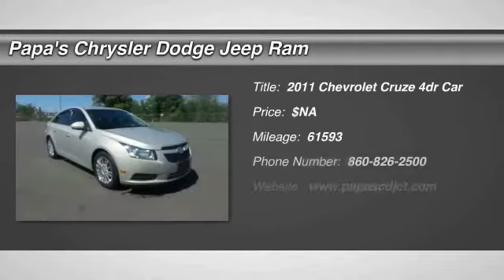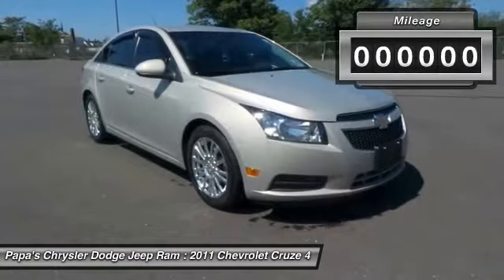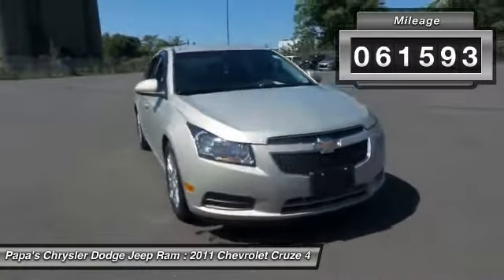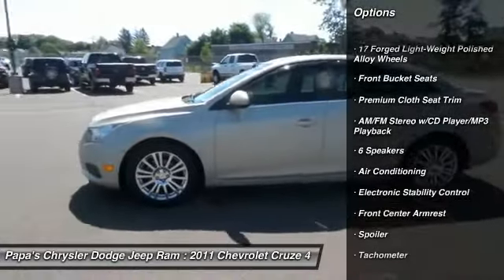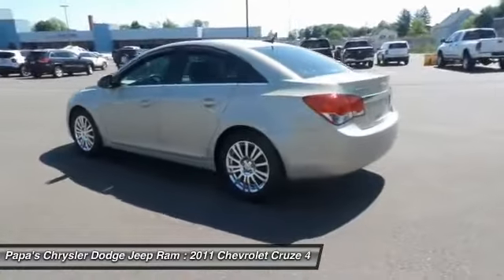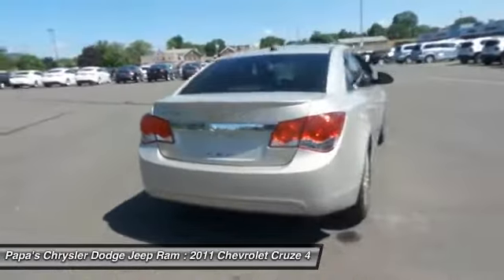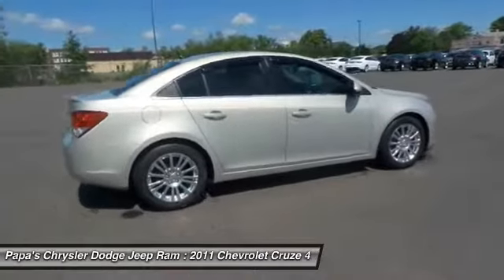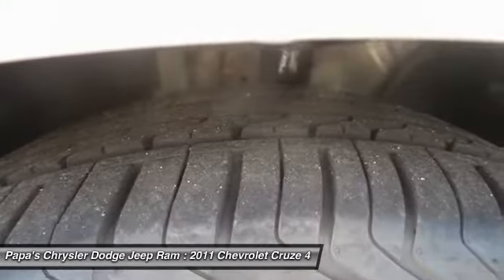2011 Chevrolet Cruz ECO New Britain CT U11145A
2011 Chevrolet Cruze ECO w/1XF

585 E. Main St

NOTITLE